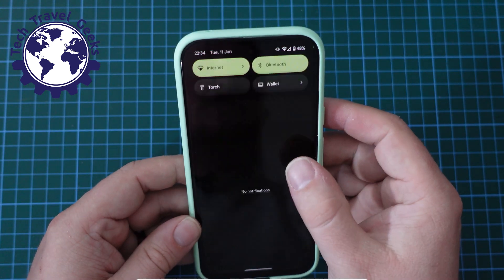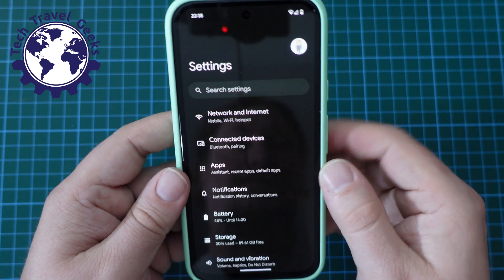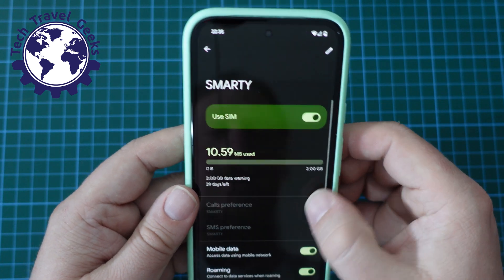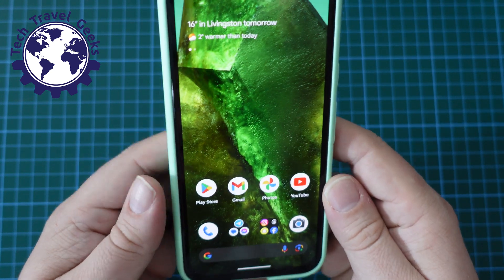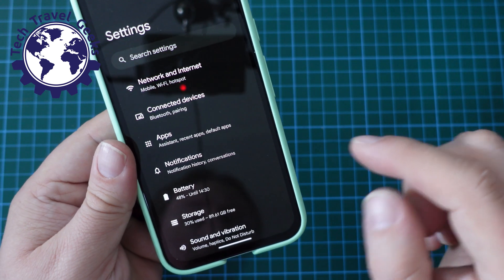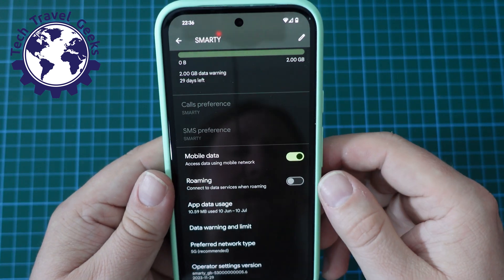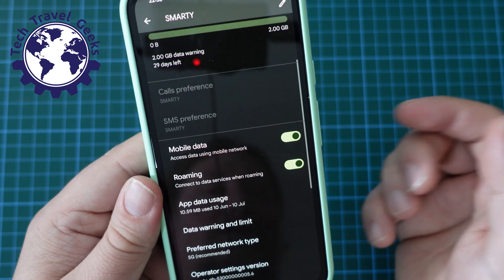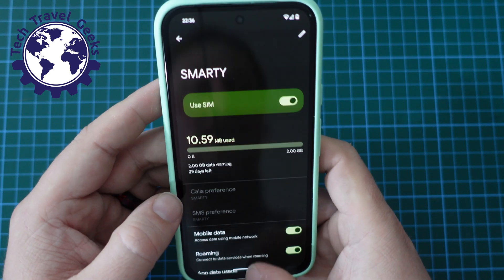How to turn Data Roaming OFF or ON on Google Pixel 8a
Our Chief Mobile Opinionist, Matteo, shows us how to turn data roaming OFF or ON on the the Google Pixel 8a.

Google Pixel 8a available to purchase on Amazon